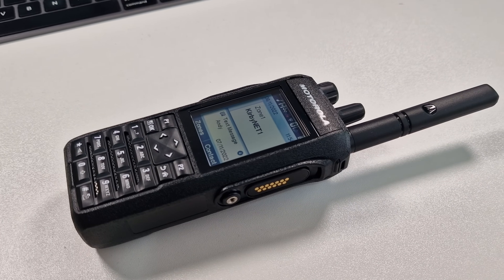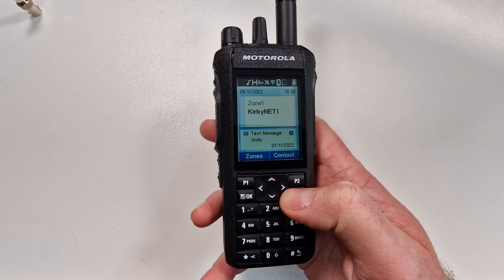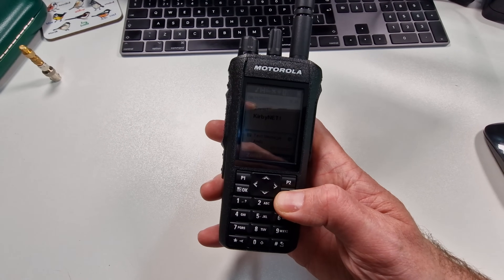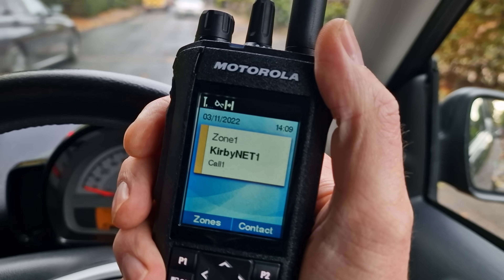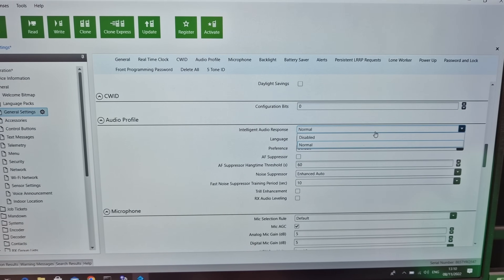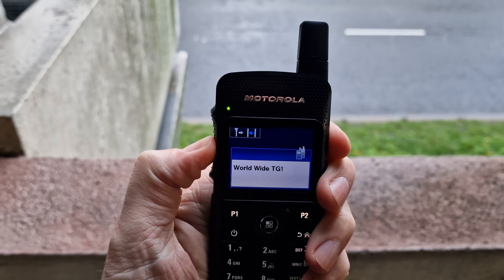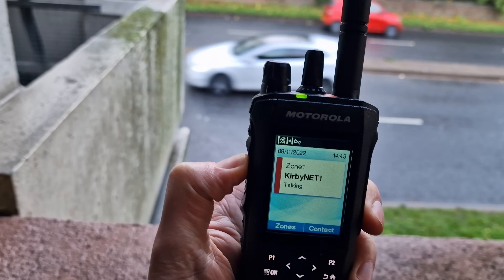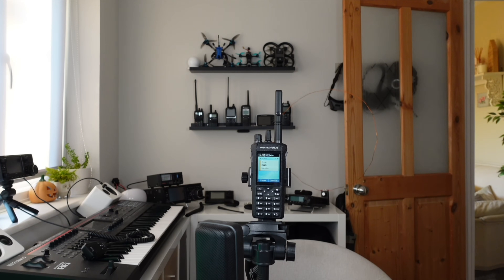Is the Motorola R7 a gamechanger?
I got my hands on Motorola's newest DMR/FM hand portable radio! What new features does it have and how well does it work!?